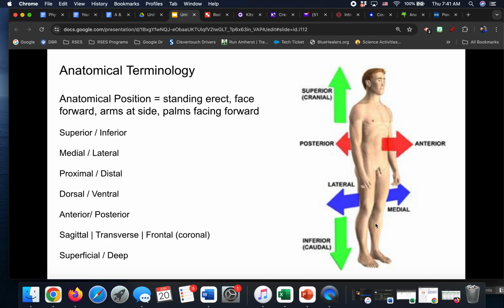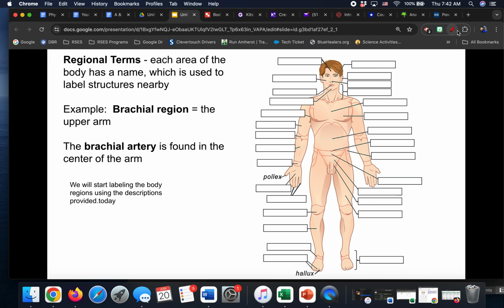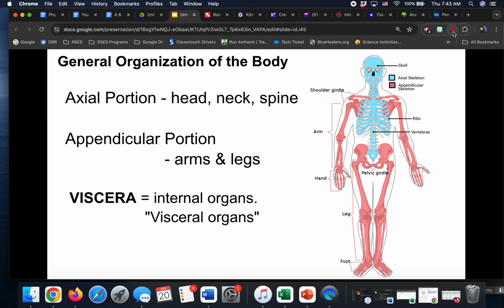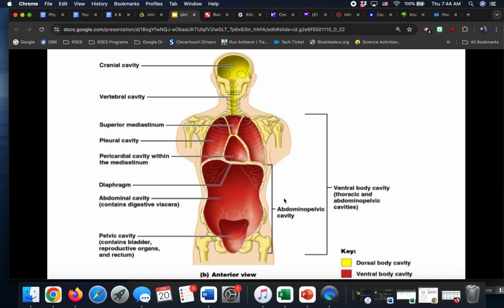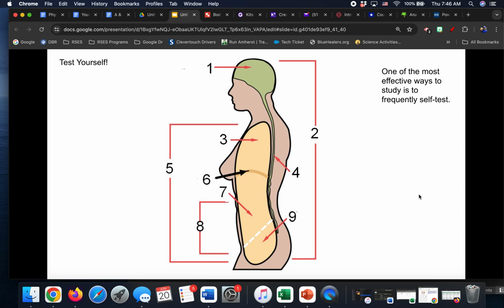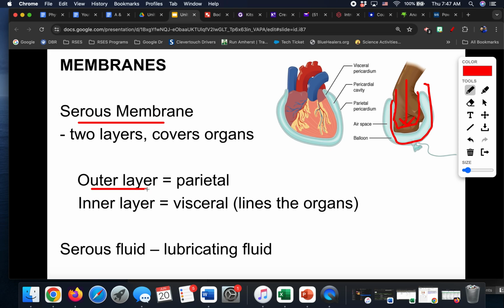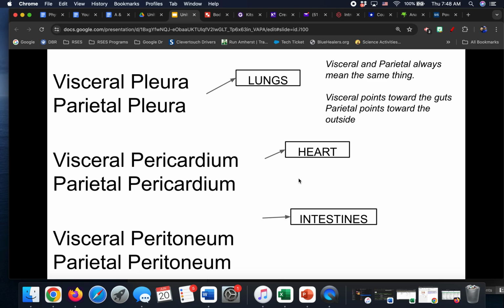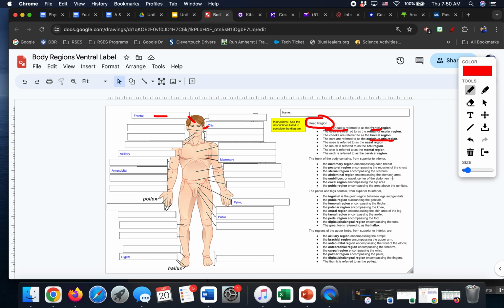Unit 2 Obj 1 Body Regions & Cavities Slideshow